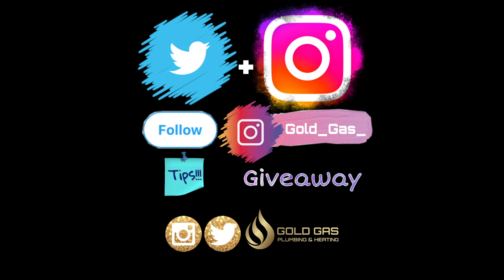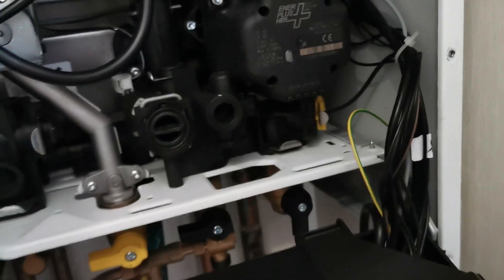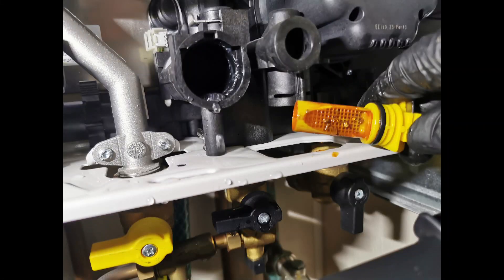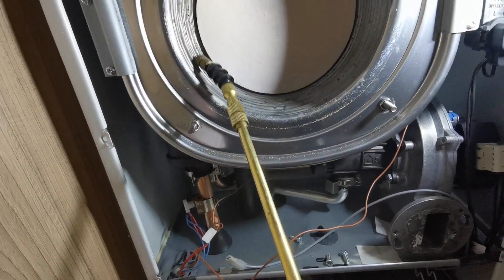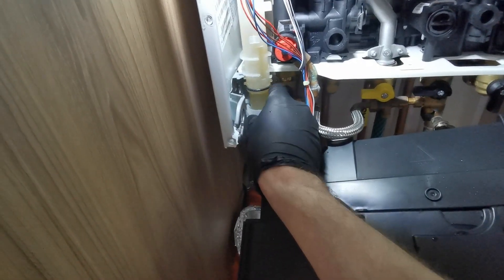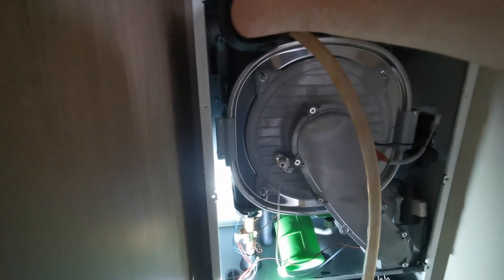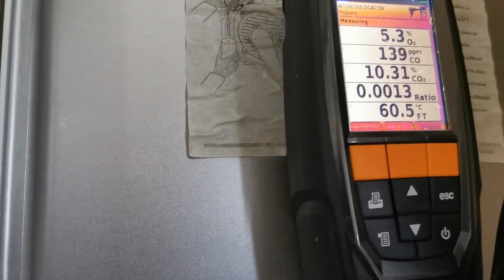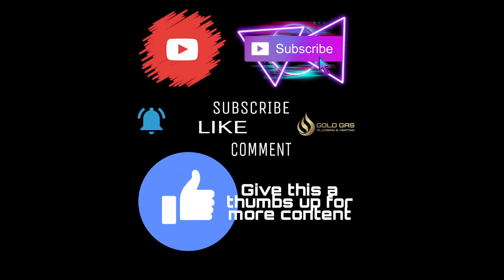BOILER SERVICE - ARISTON E COMBI - HOW TO SERVICE A BOILER - THE ULTIMATE SERVICE!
ARISTON E COMBI EVO BOILER SERVICE

Don't forget the service basics, visuals, terminations, ventilation, electrically isolated correctly, gas rates, working pressure, clean the electrodes.

This video will show you how to fully service the Ariston E combi boilers.